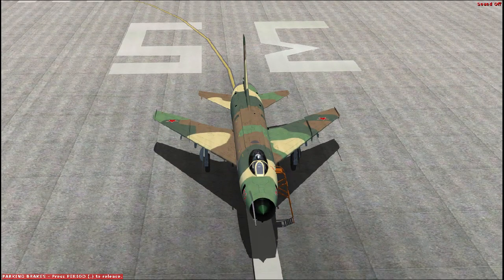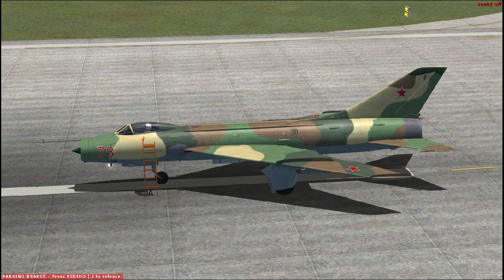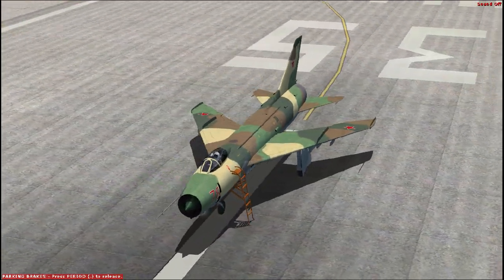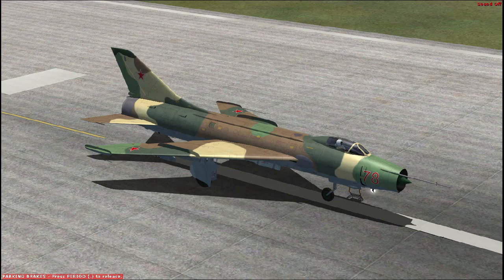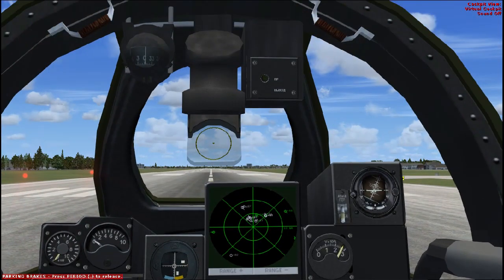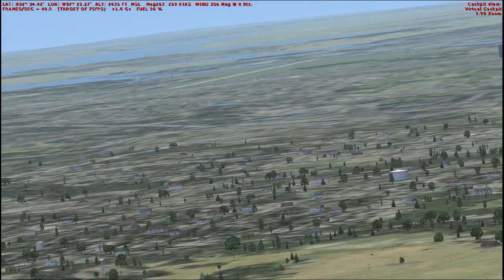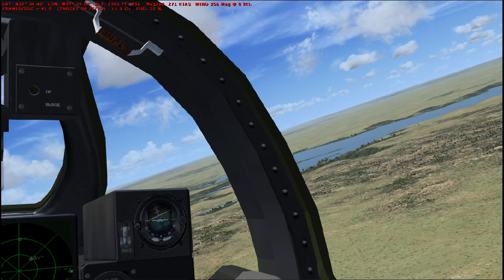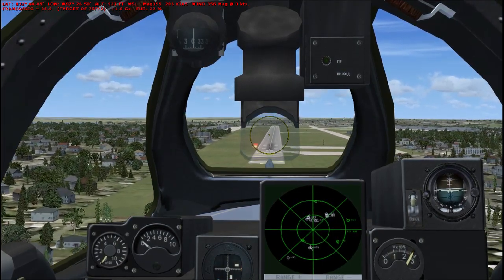Flight Sim Historian Episode 754: Sukhoi Su-7 "Fitter-A" (FSX:SE)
For the 754th episode of the Flight Sim Historian series, we're going to be taking a quick look at another Cold War combat aircraft, this time from the Soviet Union. For everyone's viewing enjoyment, the Sukhoi Su-7 "Fitter-A".

The aircraft seen in this video is the freeware Sukhoi Su-7 "Fitter-A" from Mehlin Rainer, and the simulator used is Microsoft Flight Simulator X: Steam Edition from Dovetail Games.